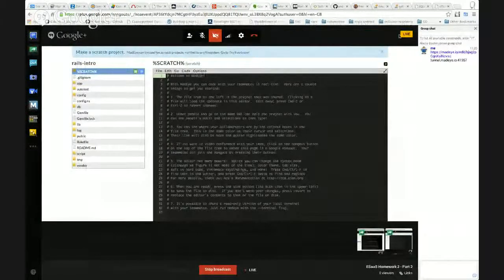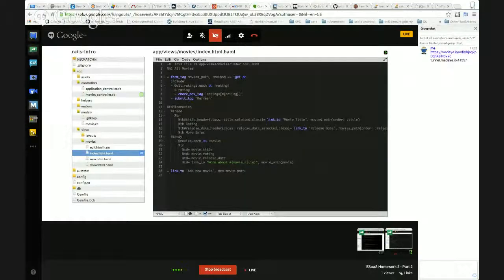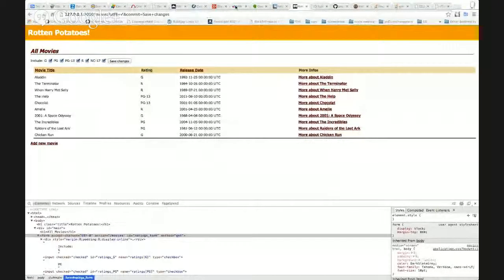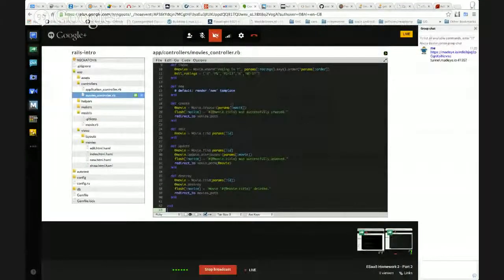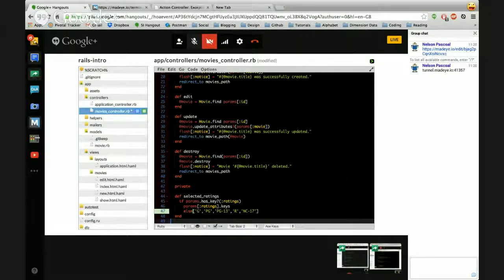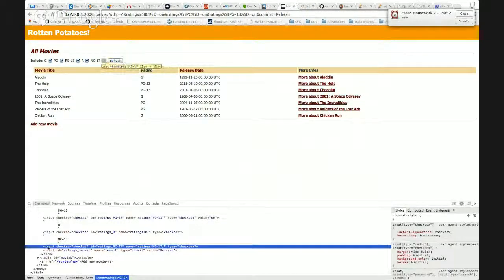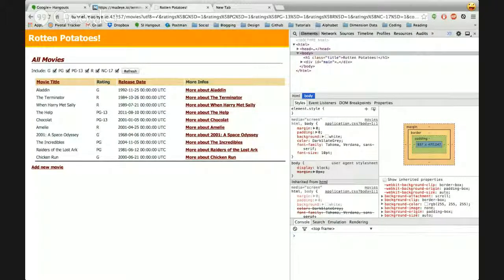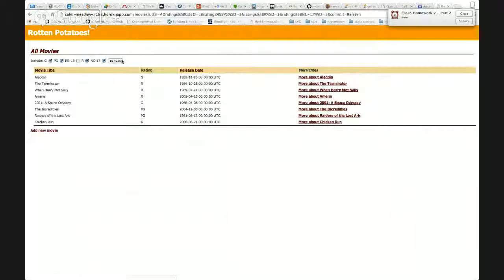ESaaS Homework 2 - Part 2